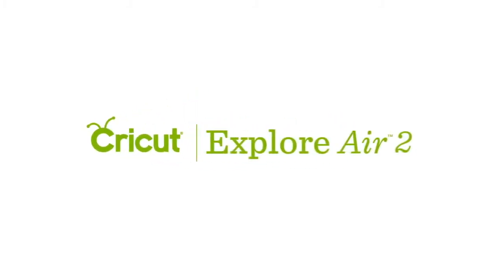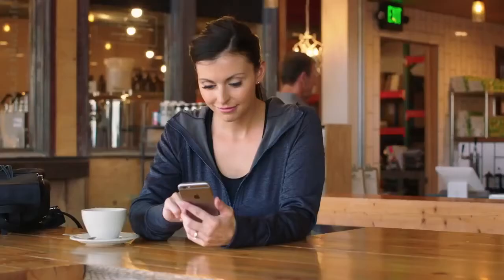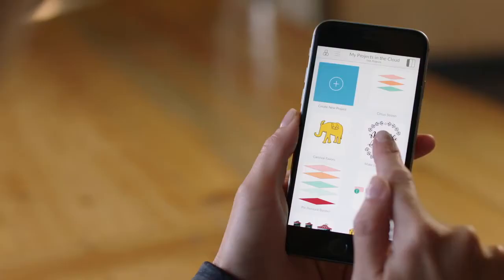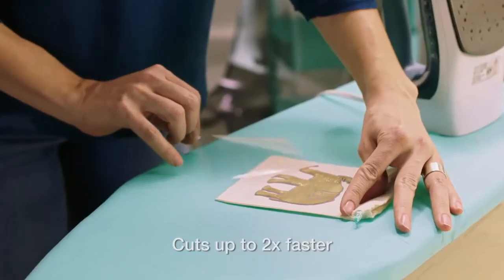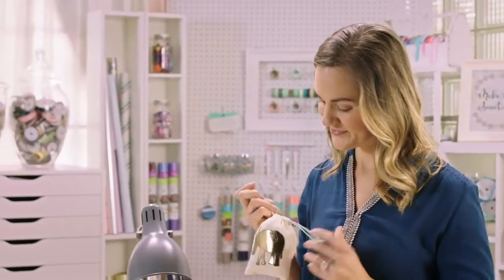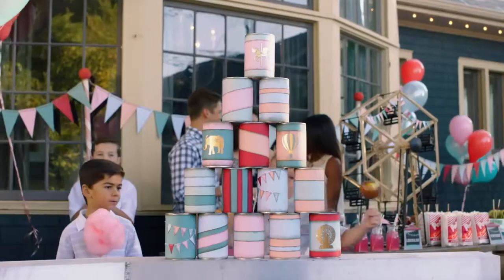Cricut Explore 2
Make more in less time with the new Fast Mode – up to 2x faster cutting and writing*. Plus, you can cut over 100 different materials, upload your own images, and design on the go!